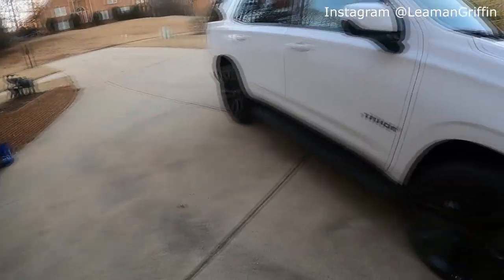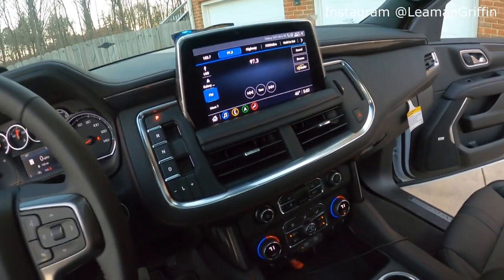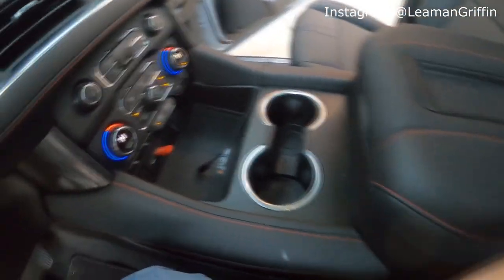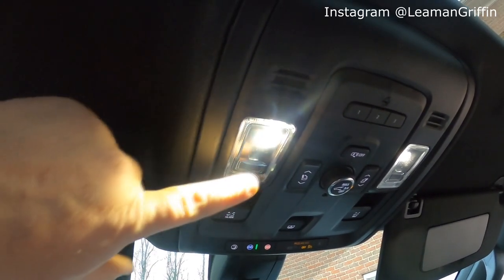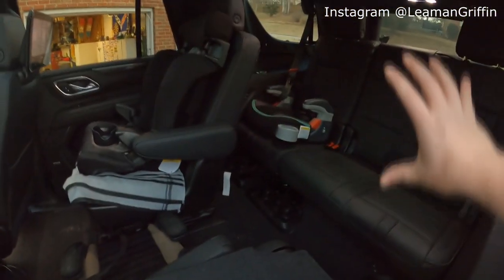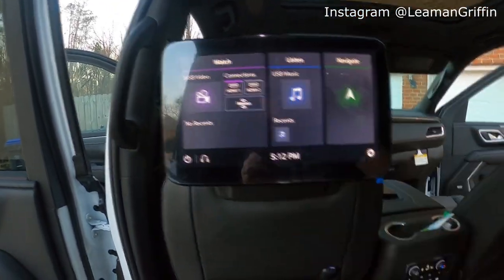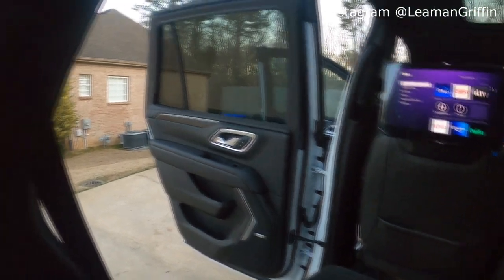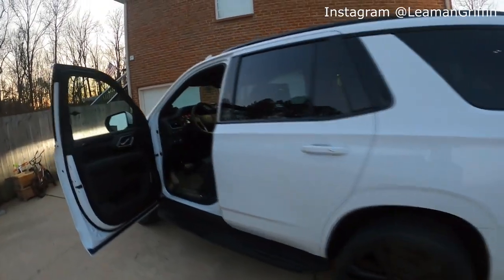All New 2021 Tahoe Overview and Walk through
The all new redesigned tahoe for 2021.  Take a look at all of whats new with this Class Leading SUV!